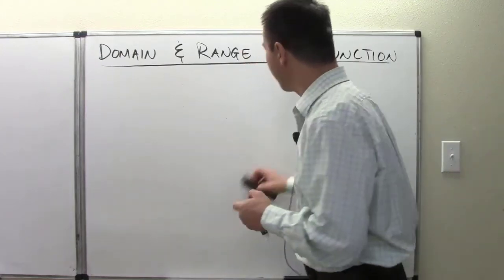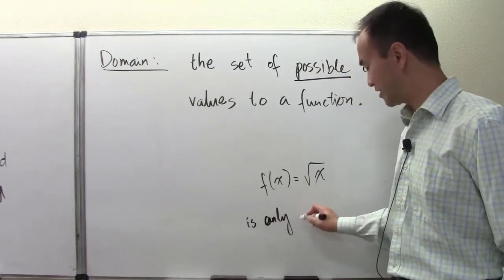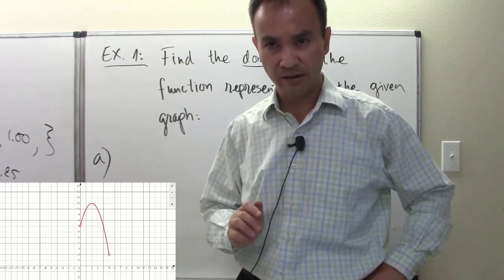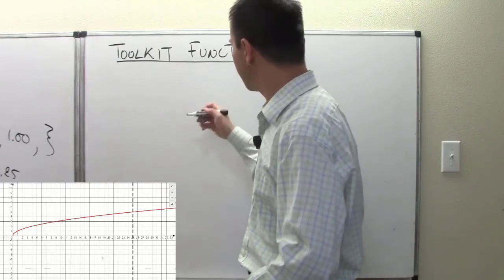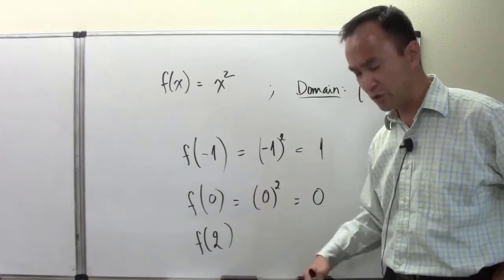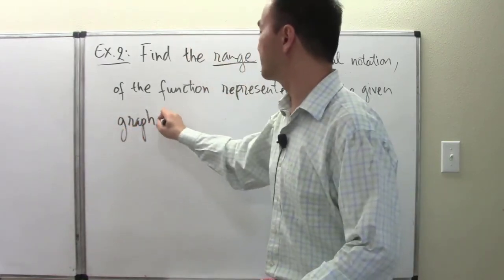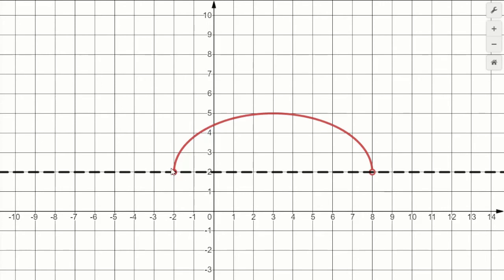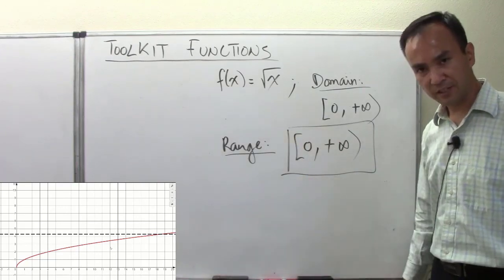141_F005: Domain and Range - Part I